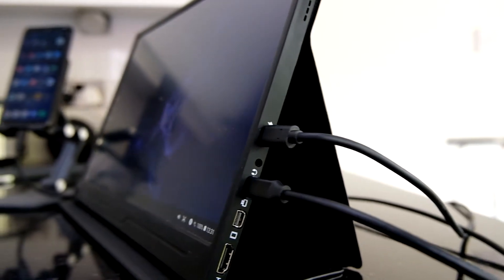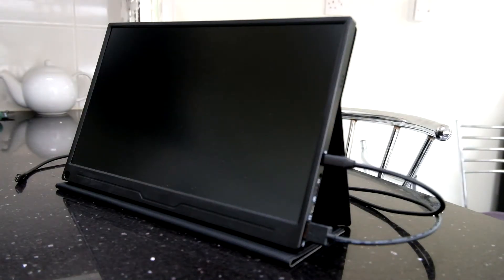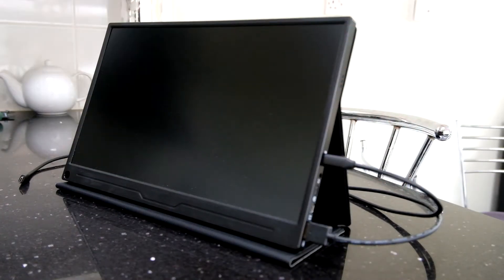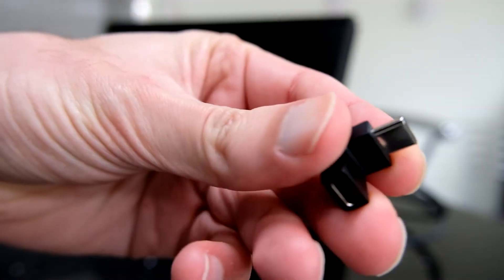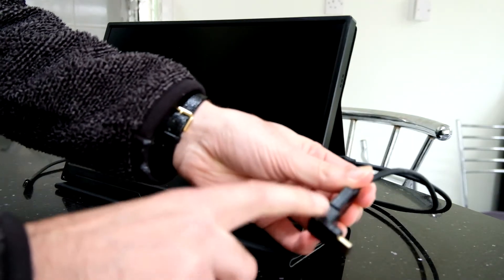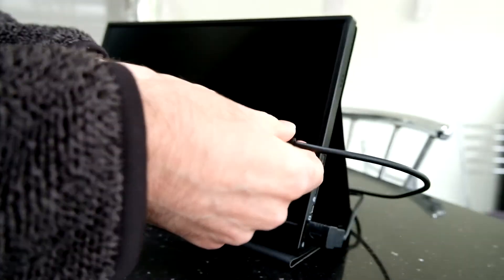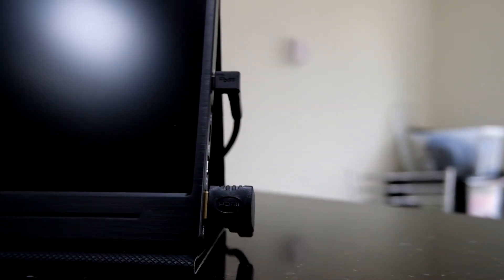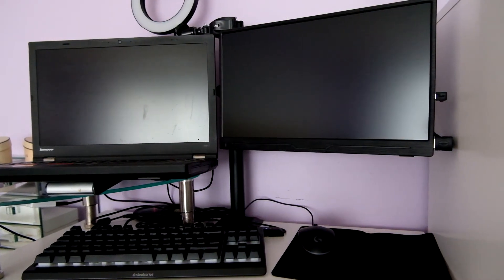Tidy Portable Monitor Cables! Cheap fix. Fits in tight spaces with little sticking out; looks great!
Portable Monitors are great, but the way the cables sick out of the side can mean they're a pain to fit neatly into your workspace. This is a quick tip that shows you how some cheap 90 (or 270) degree adapters can fix this problem.

There are *plenty* of connectors on this model from UPERFECT (which is why I chose it over other models/brands); standard HDMI, USB Type C, Mini DP, USB OTG, and a 3.5mm headphone jack. It gives it a lot of flexibility, allowing you to hook it up to practically anything you can throw at it.

You can find the model I bought on Amazon here; - have a hunt around if the price is high, and you might be able to find it cheaper elsewhere. I paid about £140 for mine from a seller on eBay.

The portable monitor is great for using with Samsung Dex (running on a smartphone like the Galaxy S9), giving you a desktop to work on on the big screen.